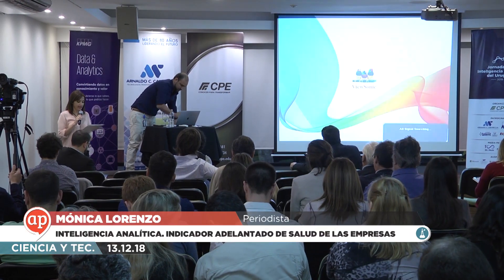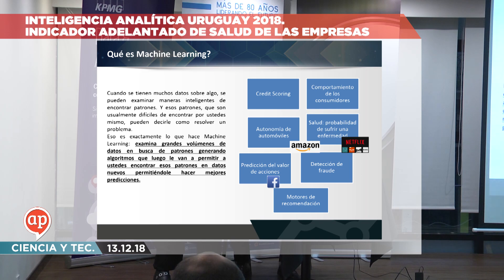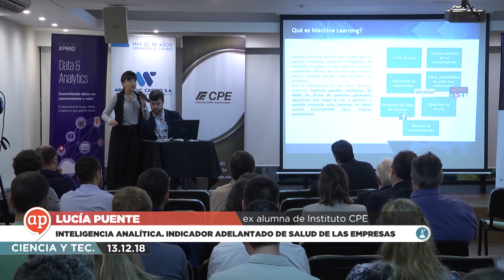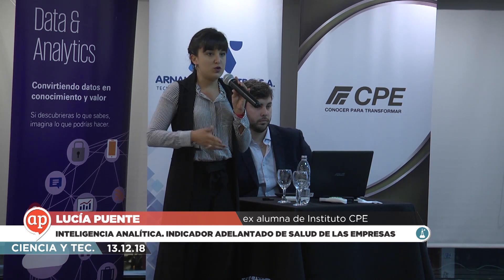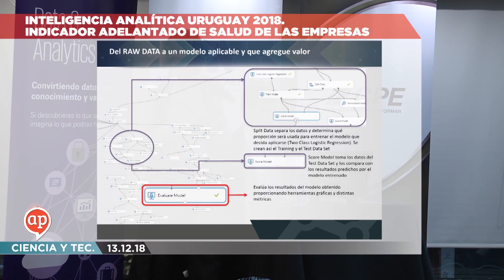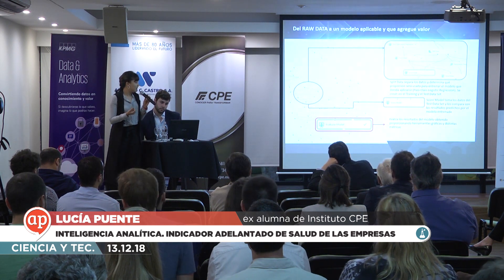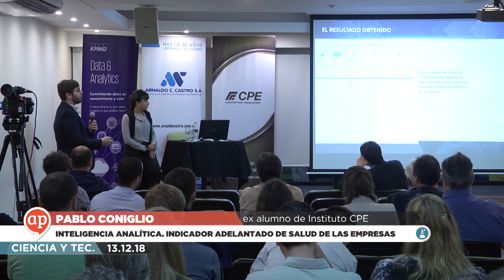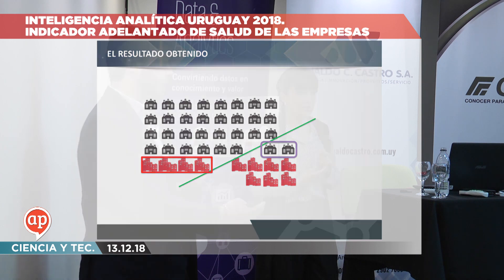Indicador adelantado de la salud de las empresas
Jornadas de Inteligencia Analítica Uruguay 2018. Indicador adelantado de la salud de las empresas

Lucía Puente y Pablo Coniglio, CPE

Instituto CPE

13/12/2018

Hotel Cristal Tower, Montevideo, Uruguay.